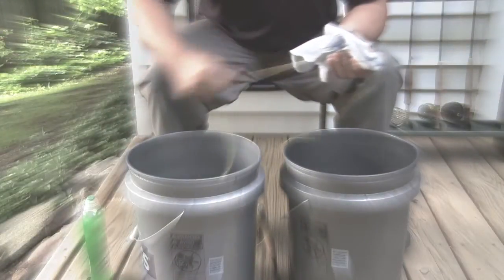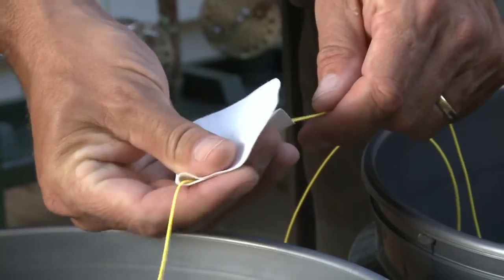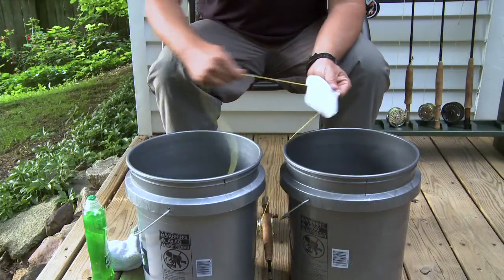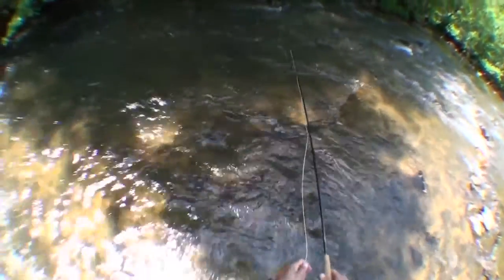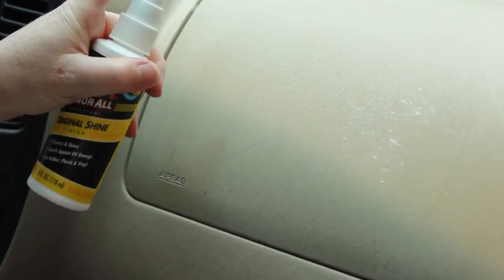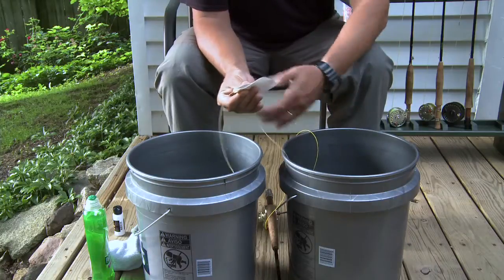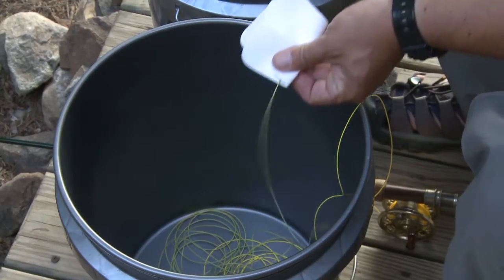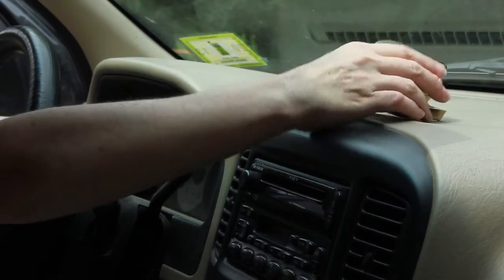RIO Cleaning A Fly Line Video - Part 2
This short video shows fly fishers the very best way to clean a fly line and keep it in the best of condition.